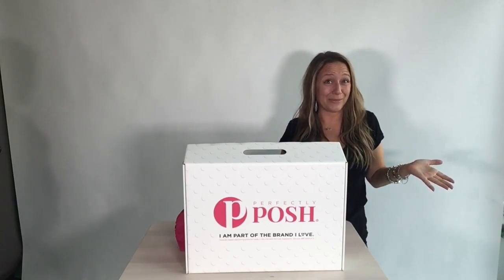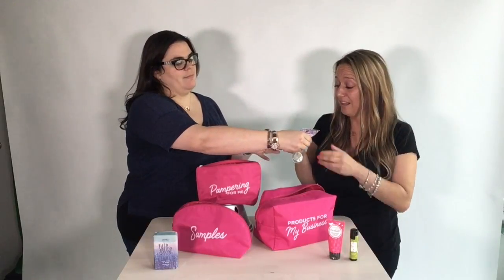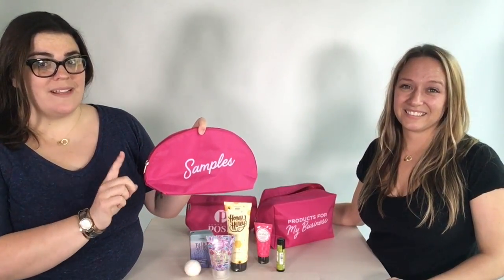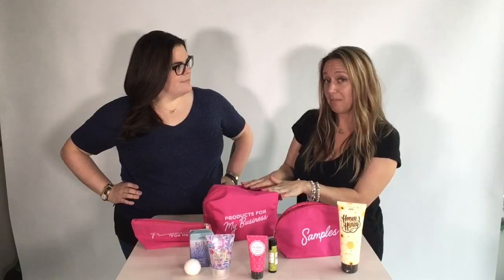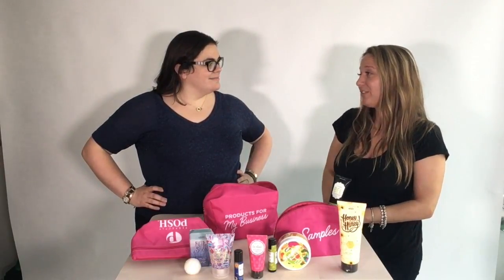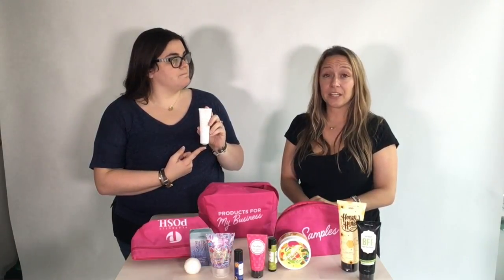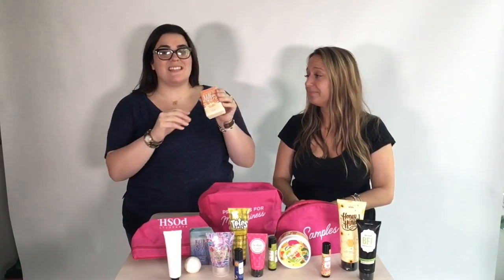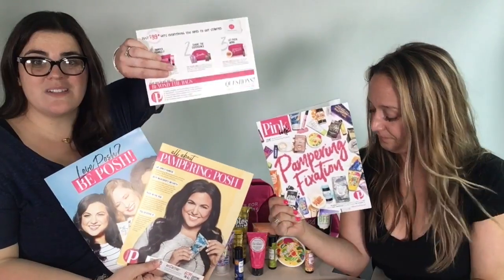August 2018 Perfectly Posh $99 Starter Kit Unboxing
Watch me and my friend, Jackie, unbox Perfectly Posh's August 2018 Starter Kit. There's never been a better time to join!!

Not a Posh Consultant but interested in more info??  Join my VIP Group: